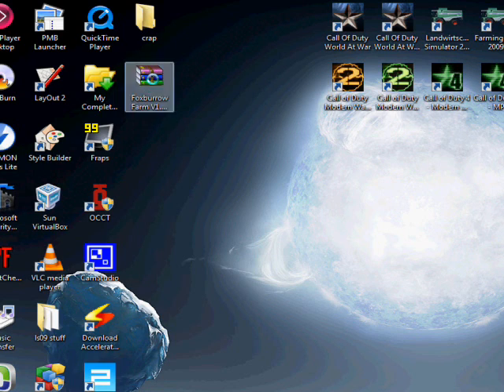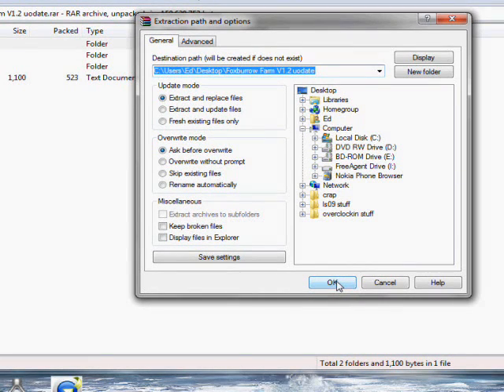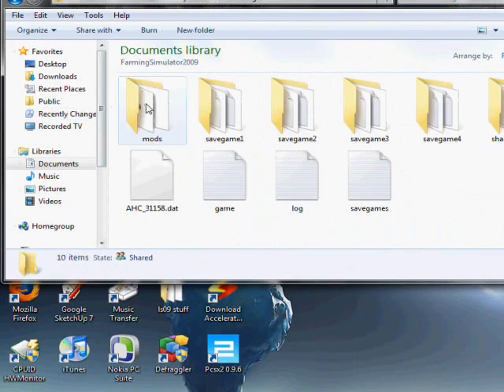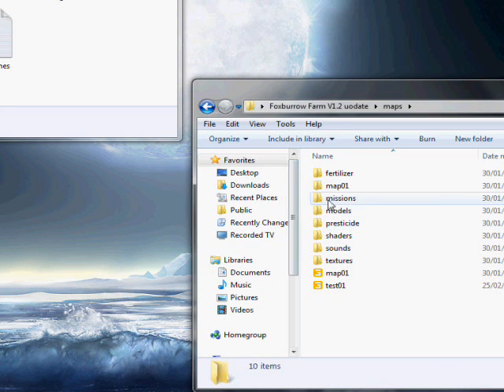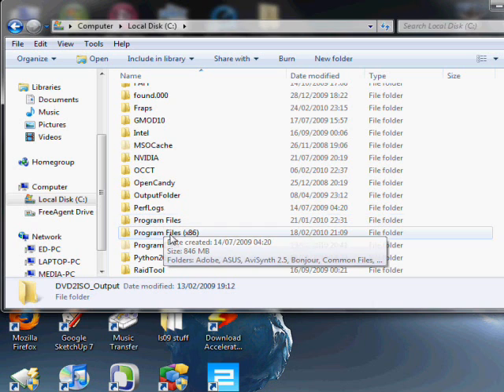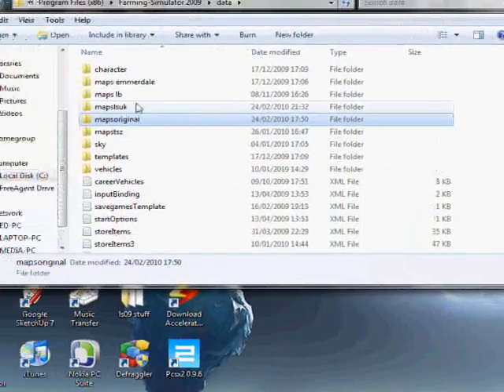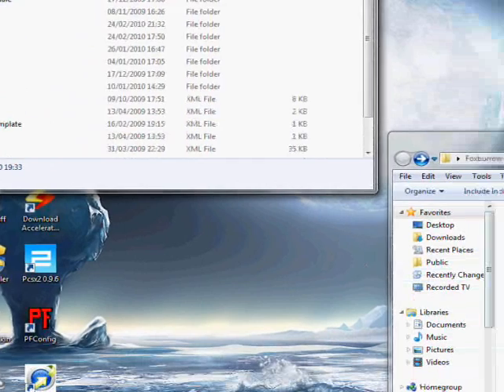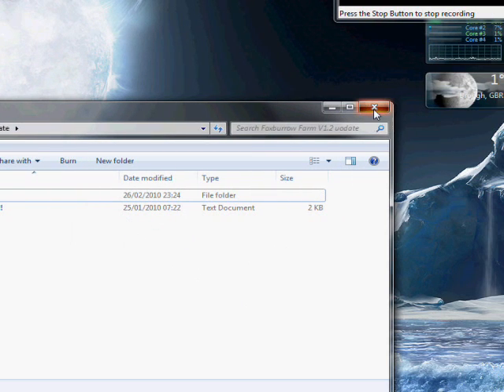Installing Maps on Farmer Simulator 2009 by jd6410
This is a runthrough of how to add maps on LS09. Works on XP and Vista as well as 7. I used WinRAR for this. Comment and rate please. Map is Fox Burrow 1.2